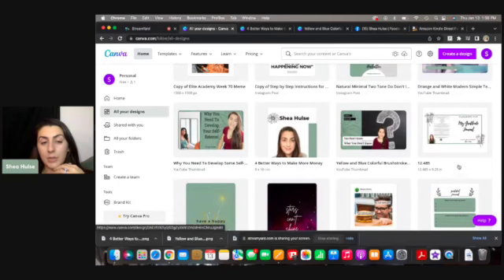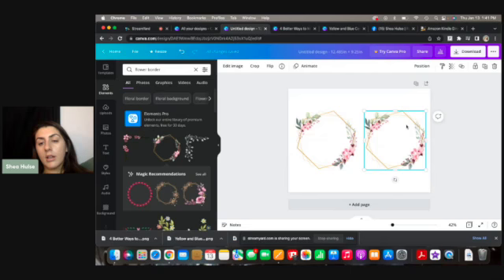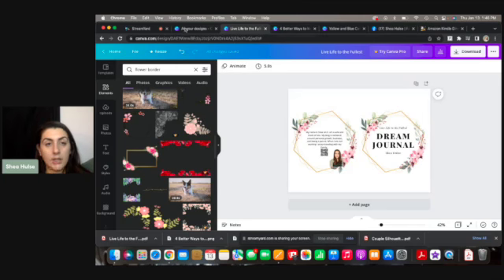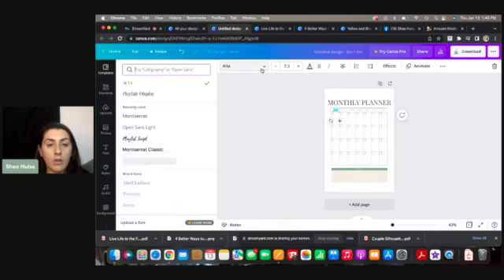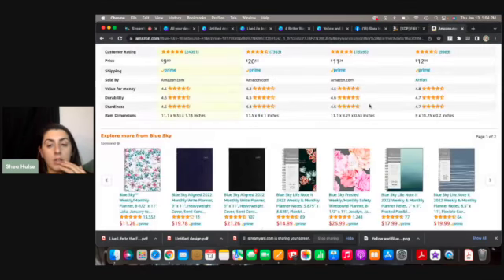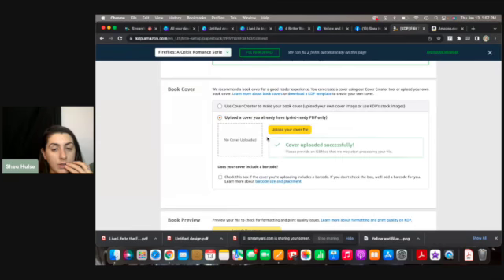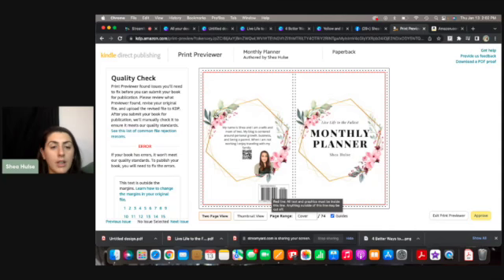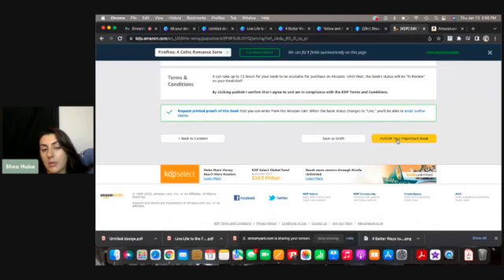Step By Step How to Format Your Book for Amazon KDP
My Proven Method To Become A Published Author (even if You Know Nothing About Self-Publishing.)

I help entrepreneurial women master their mindset and build a successful online business without sacrificing time with their loved ones so they can live their dream life.

Involved in home businesses for over 2 years Shea has built a successful brand that attracts clients to her, and she wants to do the same for you! Focusing on mastering your mindset and simple duplicatable systems for attraction marketing, she helps mom entrepreneurs do it all without losing time with their loved ones!

Much love,
Shea Hulse